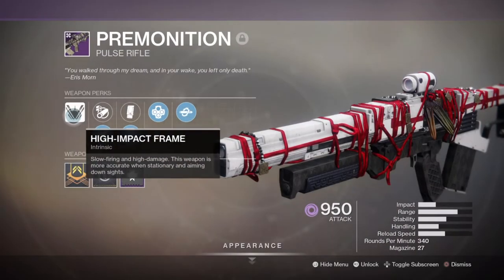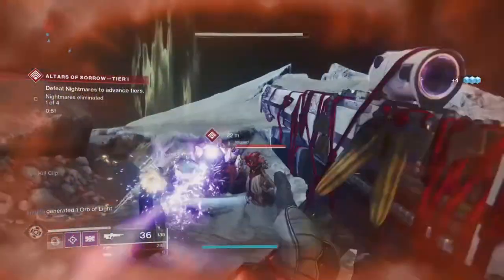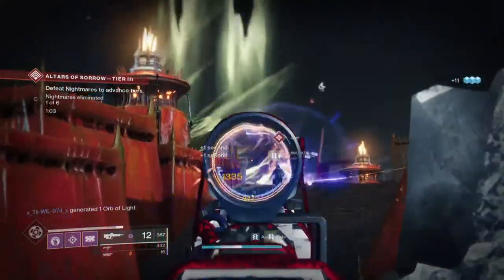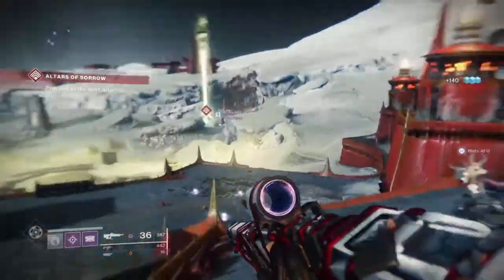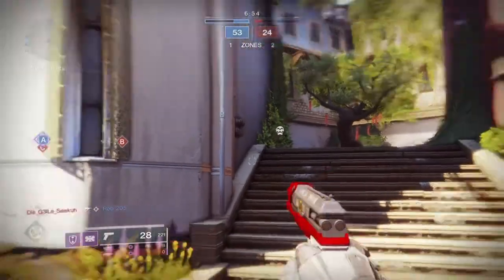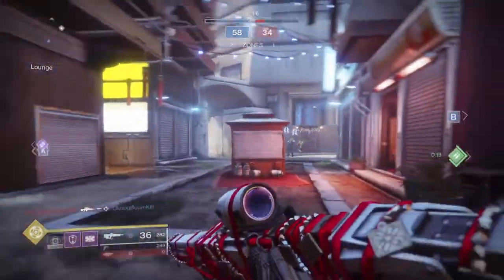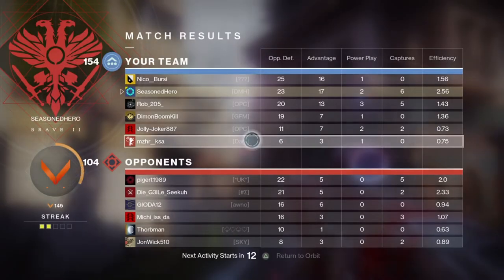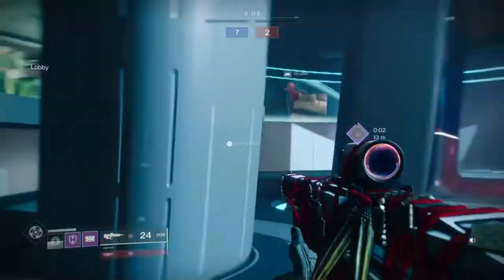Premonition (Exclusive Dungeon Pulse) | Shard it ~ Keep it Weapon Review [12] - Destiny 2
So with the new pit of heresy Dungeon comes a new weapon called the Premonition which, is a 360 high impact pulse with it being the very first energy high impact pulse to be introduced in game.

If your familiar with Machina Dei 4 from curse of Osiris or the popular blast furnace from Ada 1 then your get a rough idea as to how well the weapon plays and where it best performs in.

I will also show you how to get the

Enjoy :D